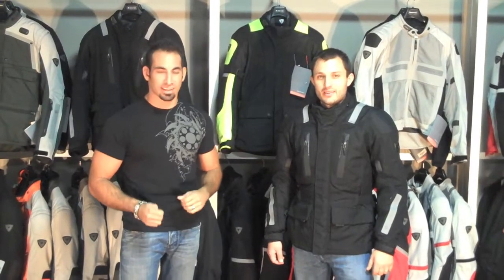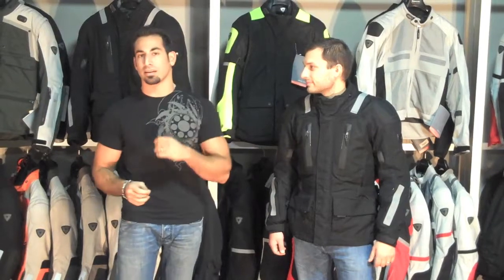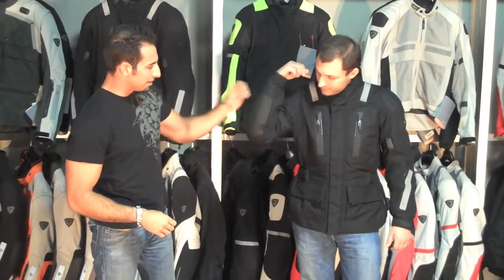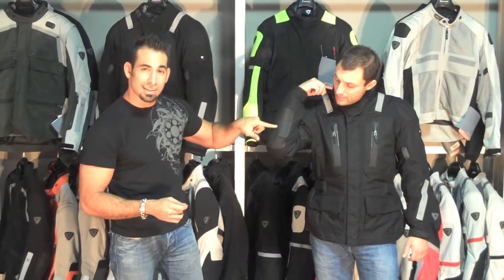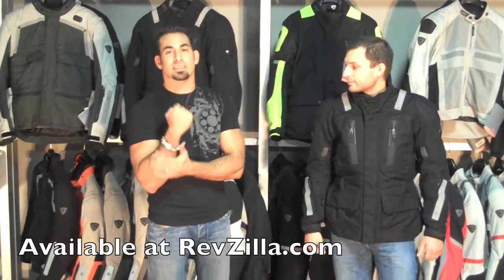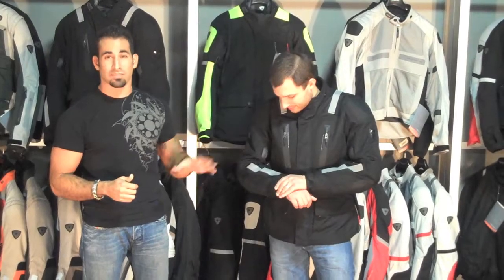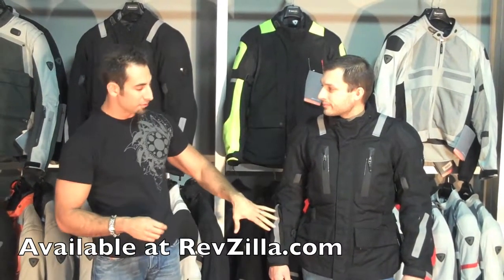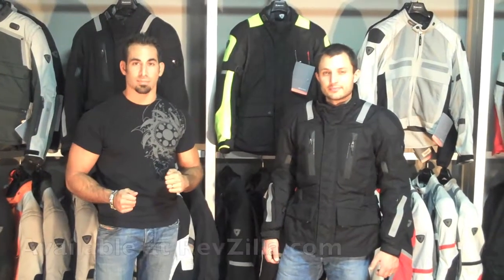REV'IT! Navigator Jacket Video Review at RevZilla.com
The Navigator is a Touring Styled All Season Jacket featuring all of the same technologies as the REV'IT! Cayenne Pro except for SAS-TEC Armor.
The Navigator features CE 2 Prolife Armor, Superfabric and Exkin thermal lining. The Jacket also has a roomier Tour Fit as opposed to the sport cut of the Cayenne Pro.